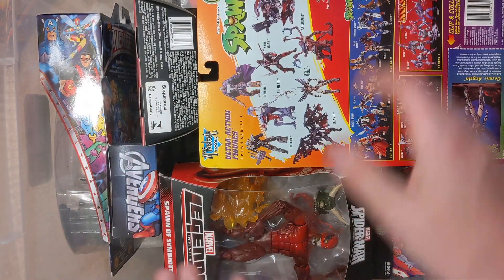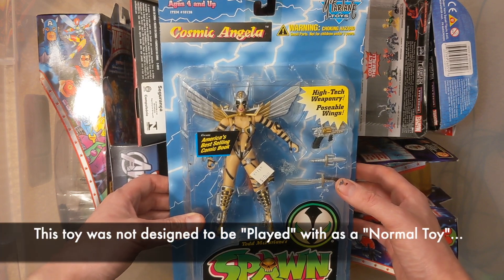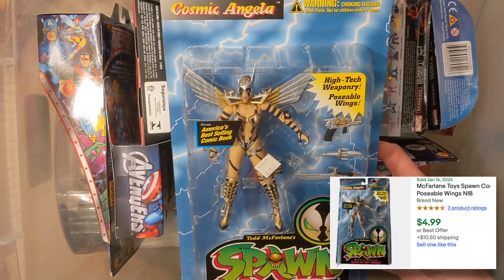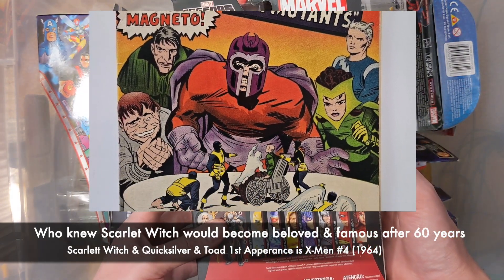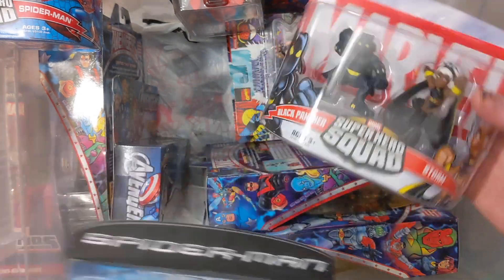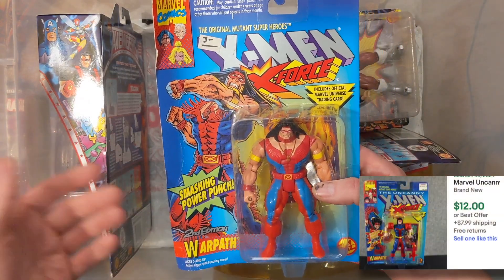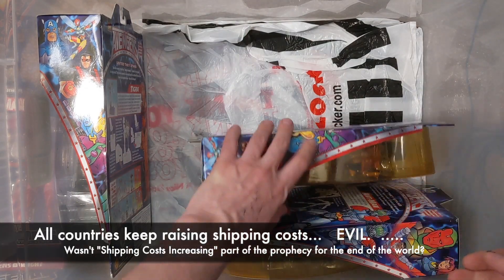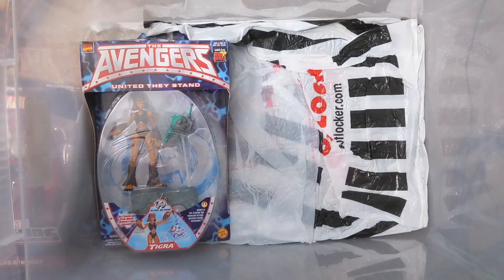400 Tubs of Vintage Packaged 90's Super-Hero Marvel & Legends Action Figures: Part 14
The storage units are closed! 400 55qt Tubs have to be sorted! Vintage packaged toys from the 1980's, 90's are waiting to be discovered again. Star Wars, Transformers, He-Man, Robotch, Ben-10, Bakugan, and more! A lot of these tubs have not been opened for years. A number of the tubs have not been opened for 10 years!!!

A good portion of these tubs are part of my collection. Another portion of these tubs are items there were purchased for resale many years ago. I'm curious to find out how much some of these toys have gone up value! On the reverse, we will find out which toys hold no value at all in today's market. The goal is to purge as much as I can and to even sell off stock from the collection. I'm looking forward to getting some room back! (Literally, a room).

This will be a ongoing series posted regularly as I go through the tubs. To keep it streamline I will be keeping editing limited to just me going through the tubs. I hope to post a new video of around 4-5 tubs per every few days.

Pretty excited... esp for the rare and unique stuff like prototypes!

--Toys For Sale --
Items that are for sale are listed on eBay, or you can message me here.